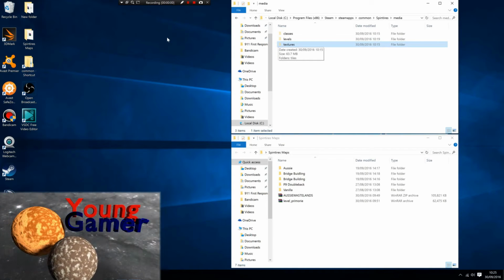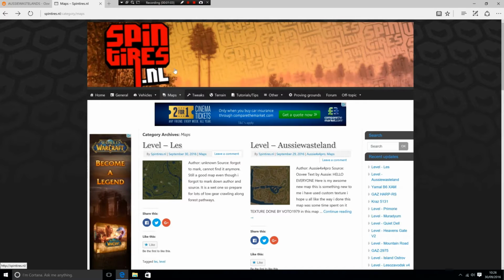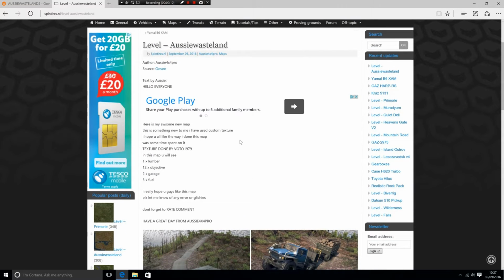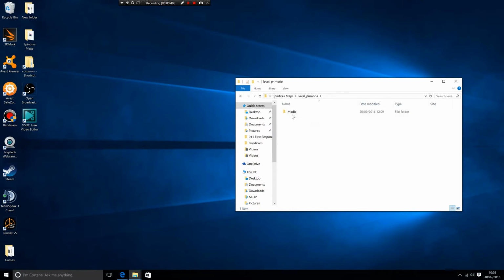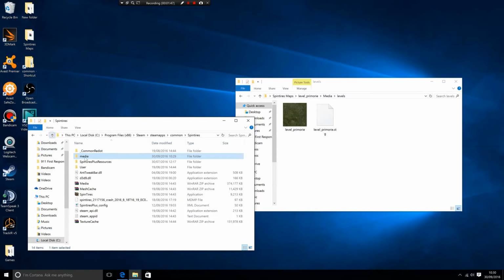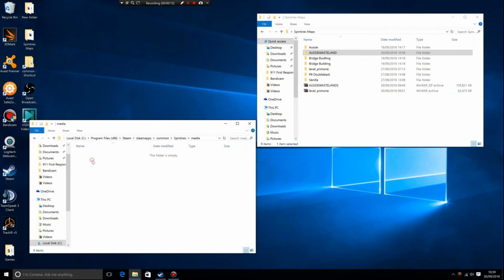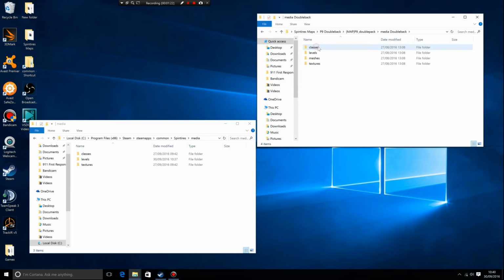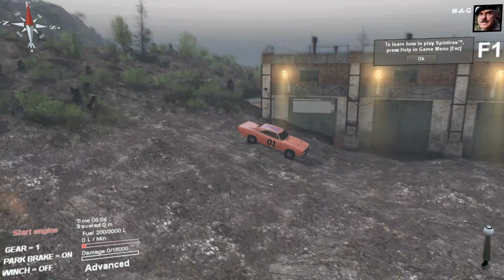Spintires Tutorial - How to Install Maps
The process for installing maps is very simple:

1. Download the map from a mods website
2. Extract the map to a convenient location
3. Replace the contents of the Steam Apps-Common-Spintires "media" folder with the contents of the downloaded "media" folder
4. Start the game